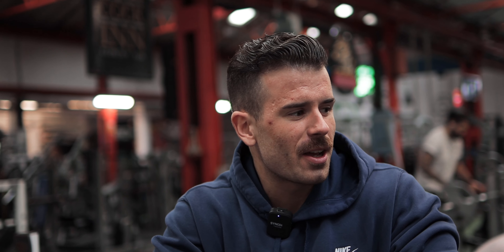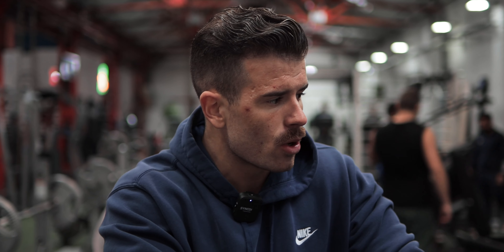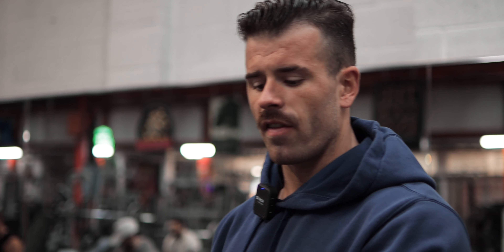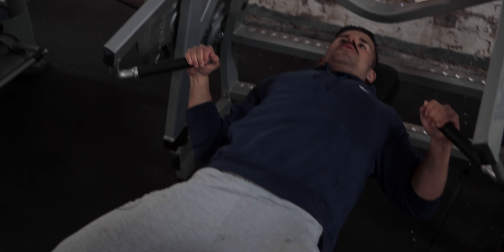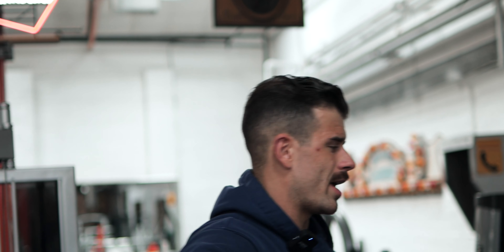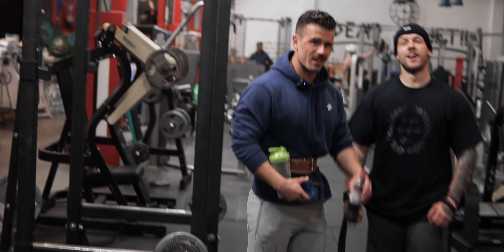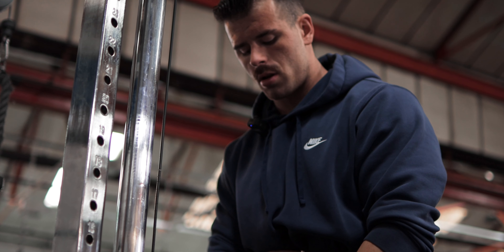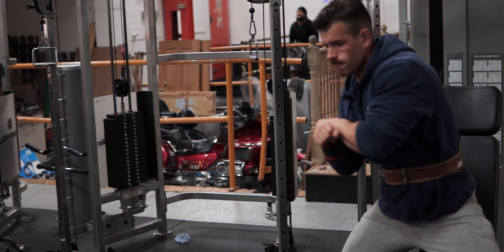Pursuit Of The Pro-Card - EP:06 // LOW CARBS - HIGH WORK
We're just over 3 weeks out now guys and it's getting real now guys! Really feeling the effects, pushing that extra mile and carb brain is in full effect. 120g per DAY now.. I was eating 160g of carbs per MEAL in the off season. We've got a job to do though. If you enjoy, a LIKE would be greatly appreciated & remember... Have a great day San Diargoooo